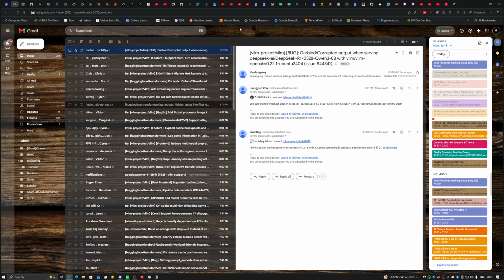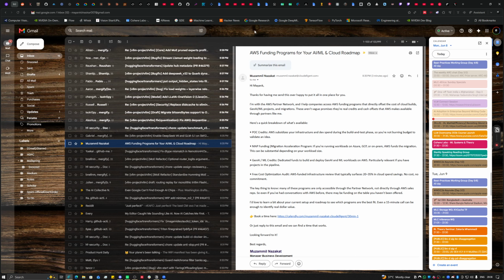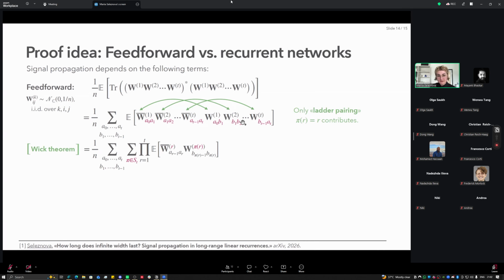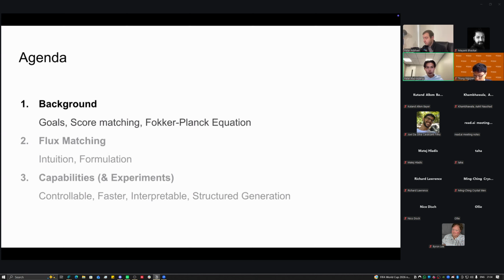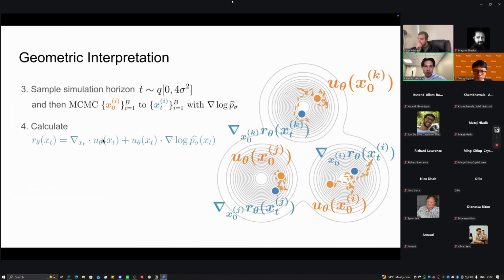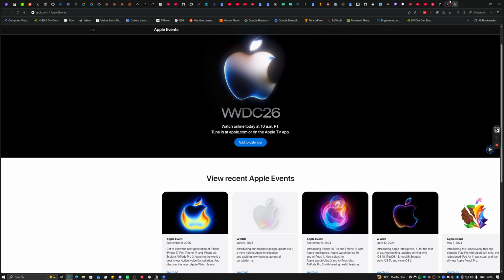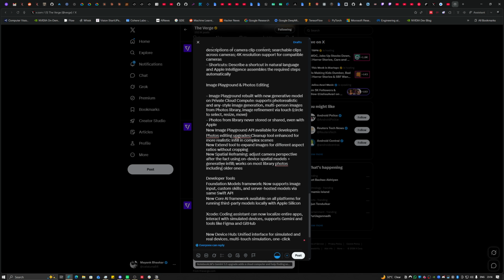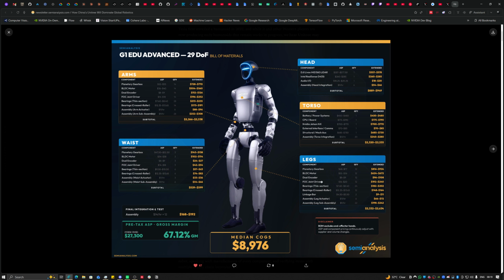Raw Worklog — AI Research, Engineering Projects and Games | Part 17